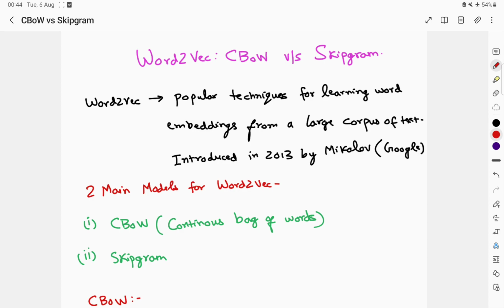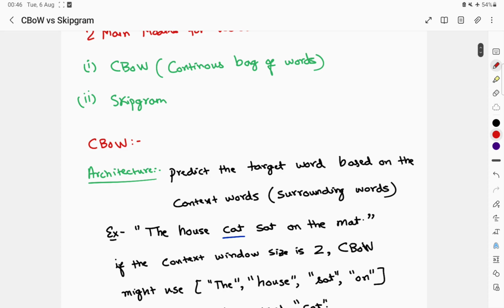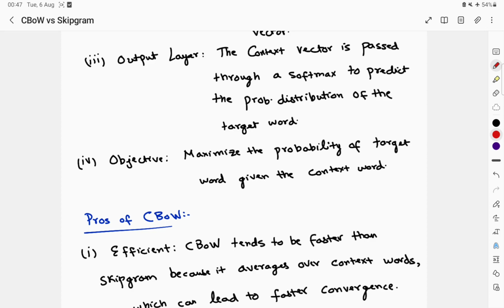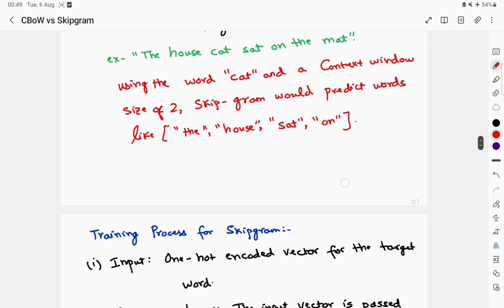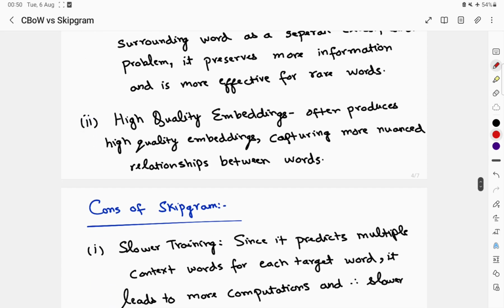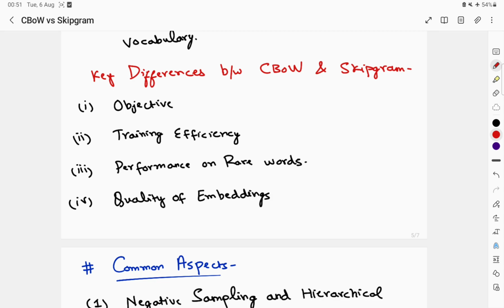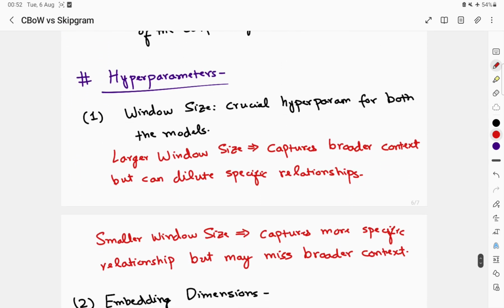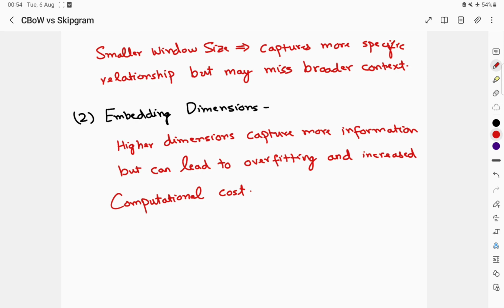Data Science Interview Question : CBoW v/s Skipgram - Word2Vec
This video covers everything you need to know about Word2Vec, including both the CBOW and Skip-gram models, from the basics to advanced concepts. Learn how these techniques generate powerful word embeddings and their applications in natural language processing. Whether you're preparing for an interview or working on a machine learning project, this video will ensure you understand the key aspects of Word2Vec and its practical uses.